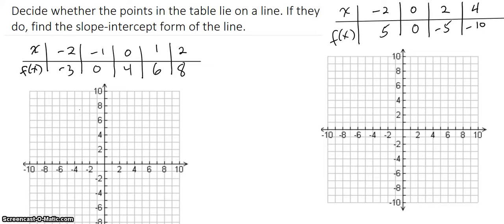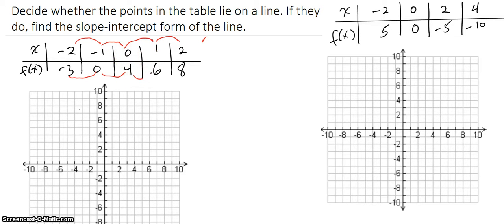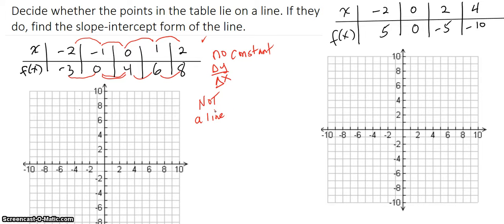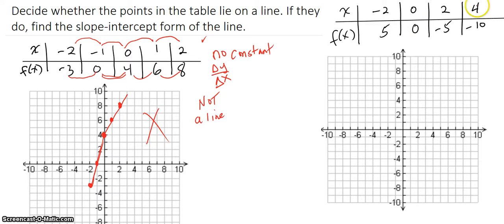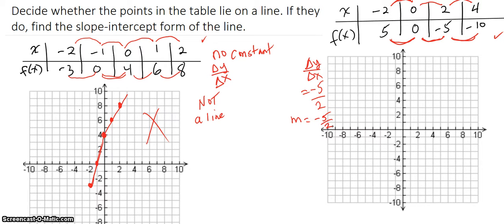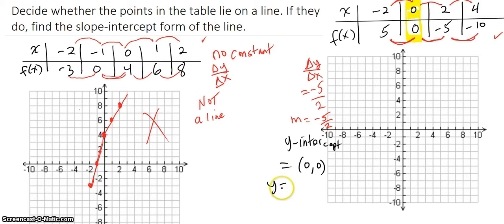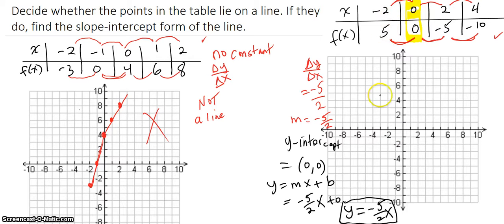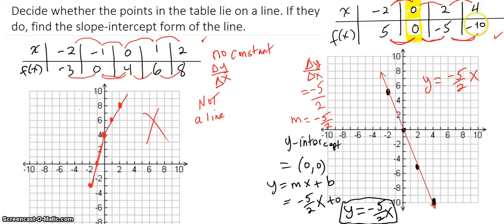Decide whether the points in the table lie on a line and if so, find the equation